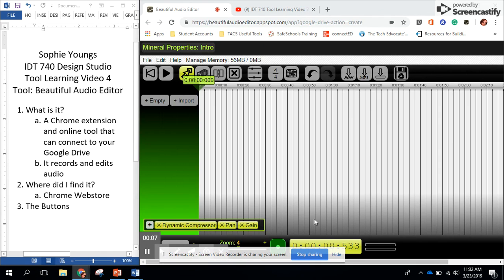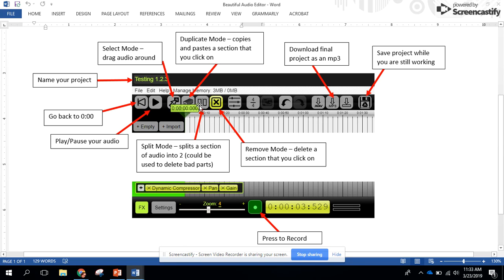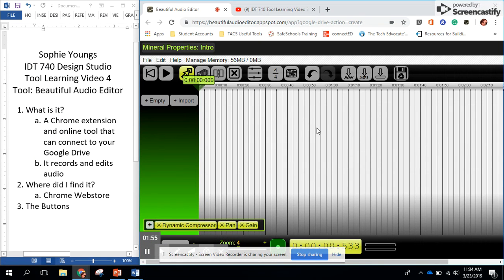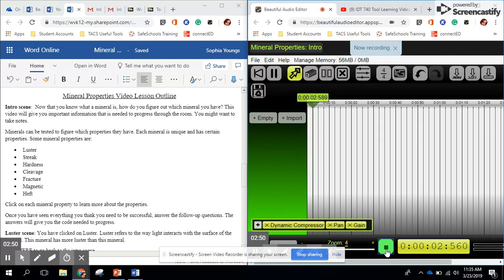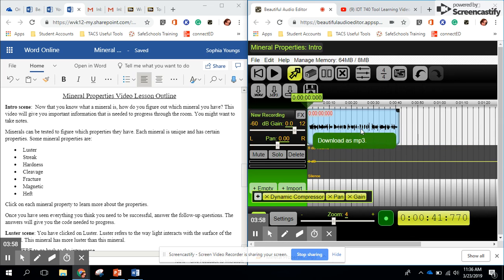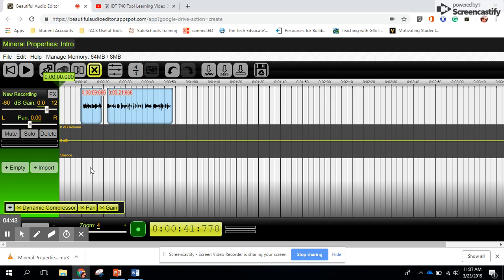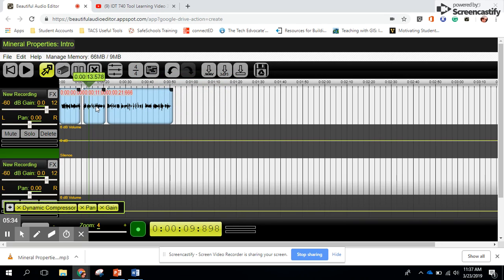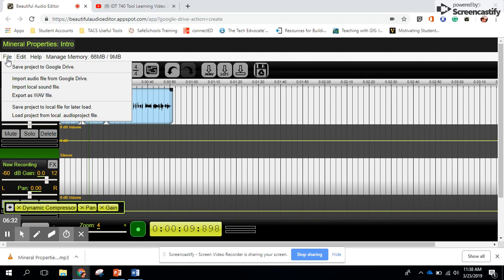IDT 740 Tool Learning Video 4 Beautiful Audio Editor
Sophie Youngs
IDT 740 Design Studio
Tool Learning Video 4
Tool: Beautiful Audio Editor

1. What is it?
a. A Chrome extension and online tool that can connect to your Google Drive
b. It records and edits audio
2. Where did I find it?
3. The Buttons